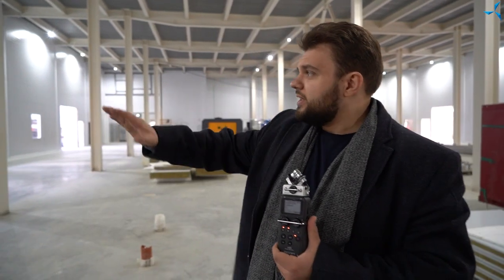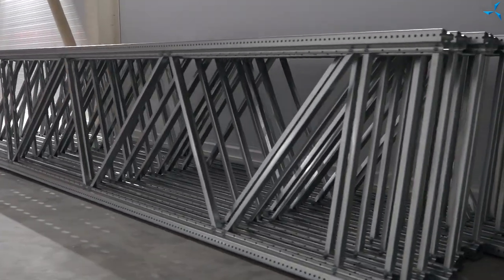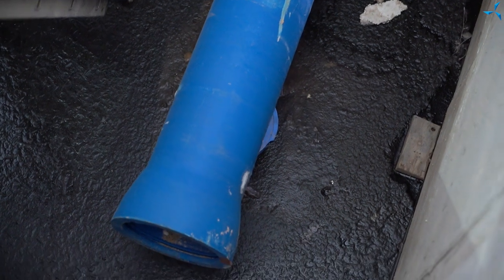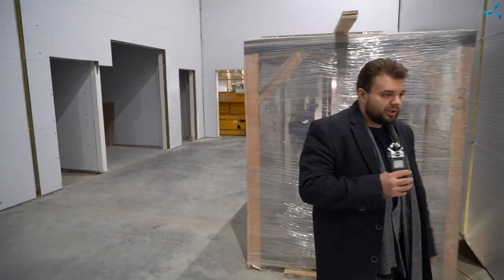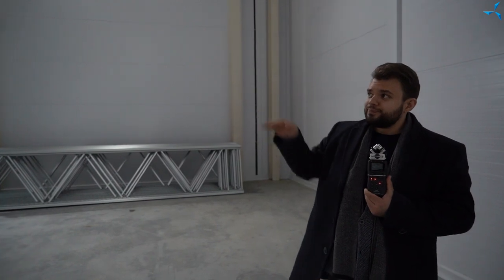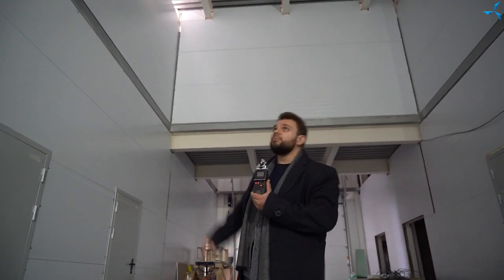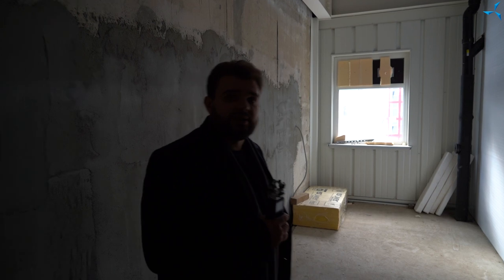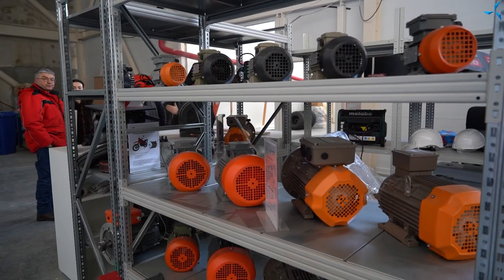New stage in the "Sovelmash" D&E construction: introducing utilities inside the building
Today, the construction workers put the utilities inside the design and engineering technology department for the first time. Water piping to the fire safety rooms has been installed.

Moreover, the windows that separate the production line have already been installed.

The laboratory doors and doors separating the power supply input cabinets have been partially mounted.

The construction workers have started installing cable ducts and trays for laying power networks in the production part of the building. Electrical power distribution panels Switchboard-1 and Switchboard-2 have been completed.

Preparations are currently underway to lay out utilities in the office and amenity building and other parts of the complex.

The installation of racks for finished products, materials, etc. continues in the warehouse.

The laser equipment is being installed and fitted. The laser complex has already been installed, and preparations are in progress to connect electricity to it.

Learn about these and other processes taking place at the construction site in a new video with Alexander Sudarev.

We remind you that the "Sovelmash" D&E construction can be accelerated by repaying your installment plans promptly and inviting new investors and partners to the project.